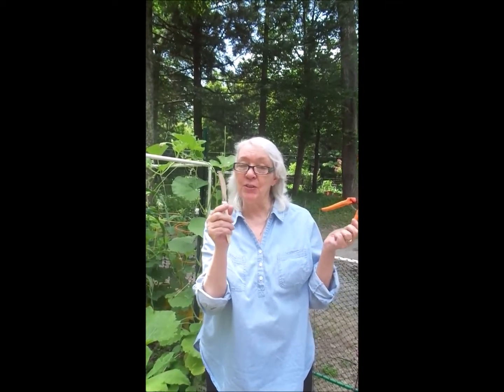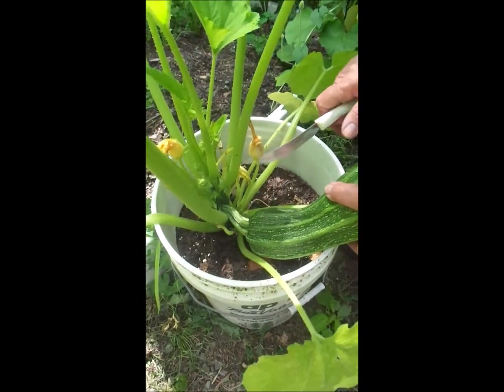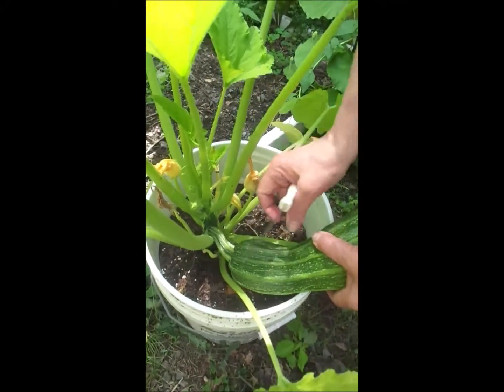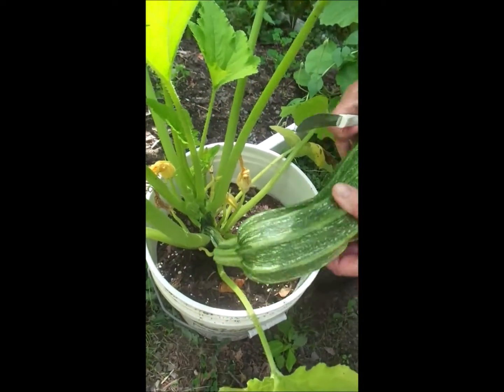How to Harvest Zucchini and any other Squash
How to harvest both winter and summer squash without damaging the plant. Don't make this very common mistake.
What's your favorite squash to grow? Jeanne @GardeningJones would love to know!

Straight forward to the point gardening info that we hope will help you garden more successfully and enjoy it more, save money, learn preparedness, and off-grid living skills.
Whether you are a homesteading family or a beginner gardener, a simple vegetable garden whether on a balcony or is a small space, or if you have a larger vegetable garden, you can become more self-sufficient with our easy to follow tips for growing edibles. Garden on!